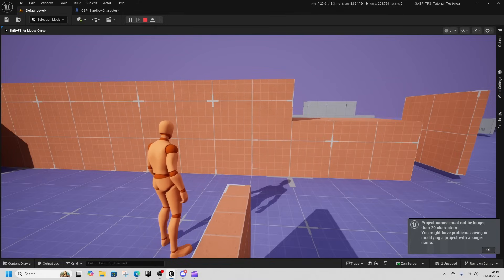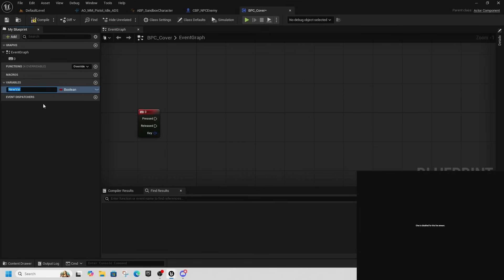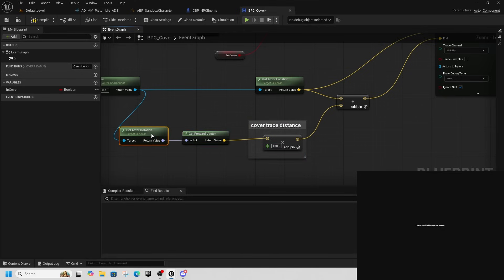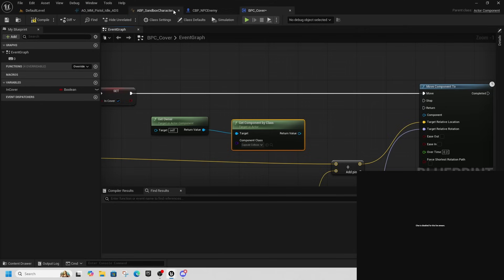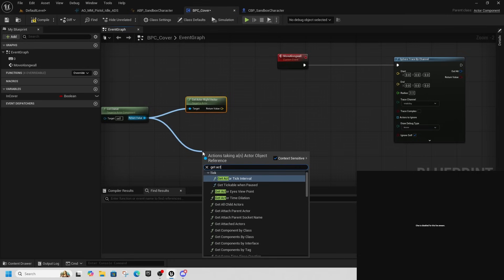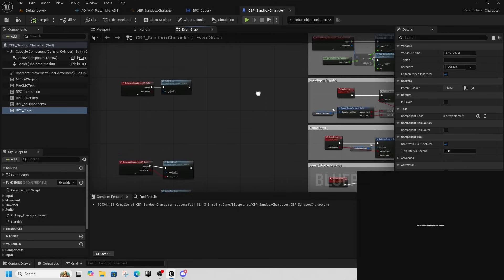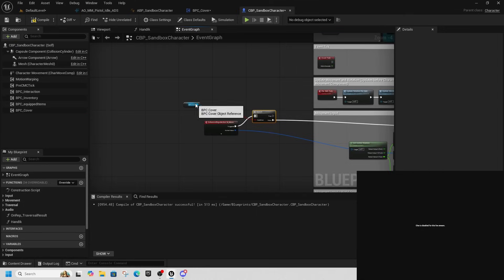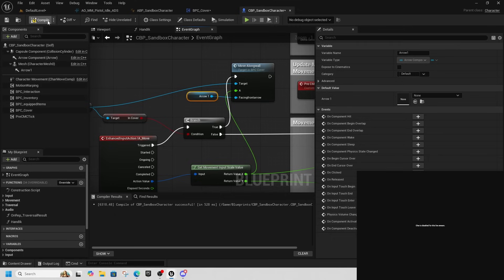GASP Cover System Unreal Engine 5 Tutorial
The Gasp Unreal Engine cover system tutorial will cover entering cover and moving along the wall, with next episode to cover animations.

00:00 - 01:00 - intro
01:00 - 06:20 entering cover or finding cover
06:20 - 13:00 move along wall in cover
13:00 - 16:17 fix for line trace rotating around